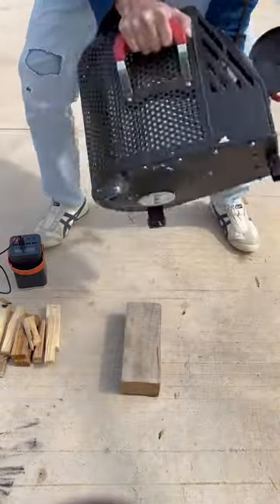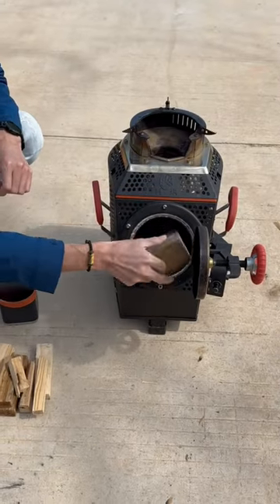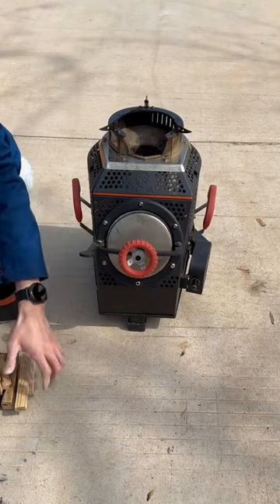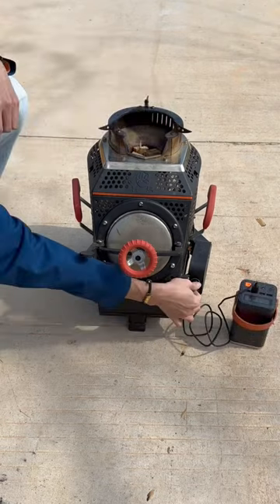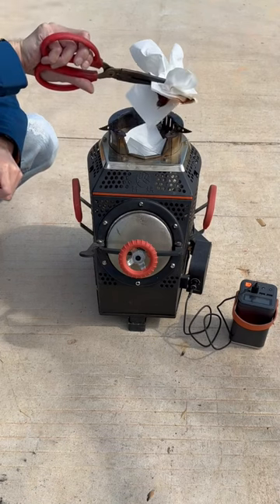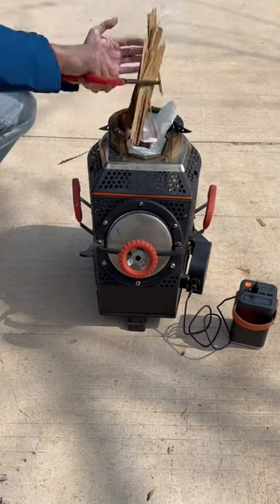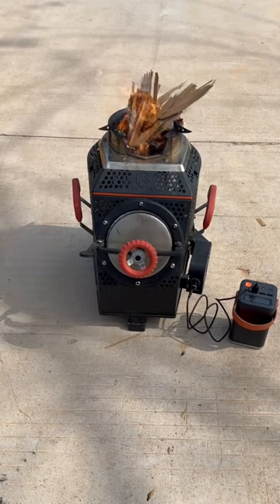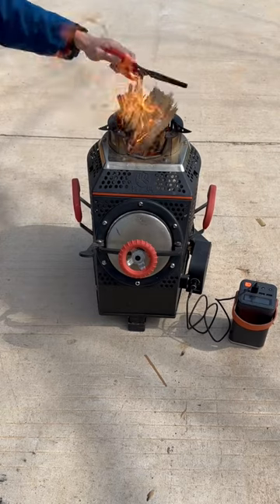20Have you learned how to light a fire?woodstove